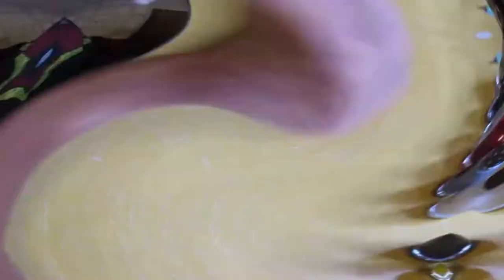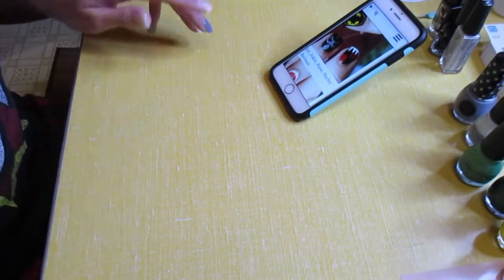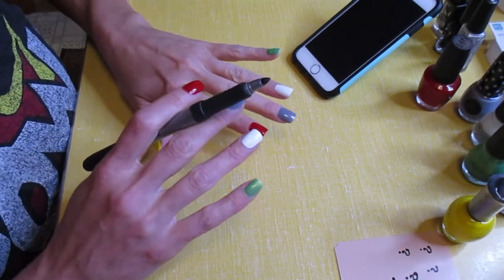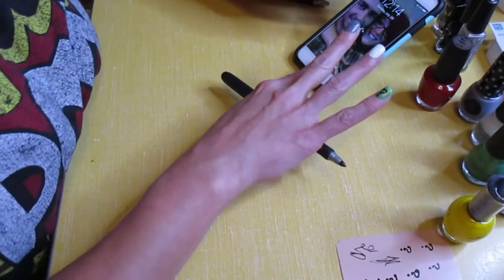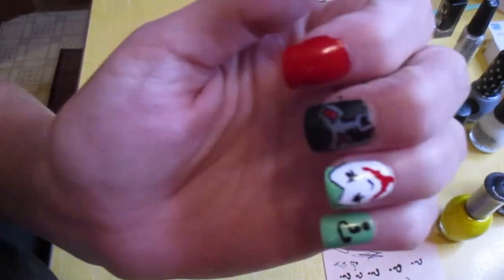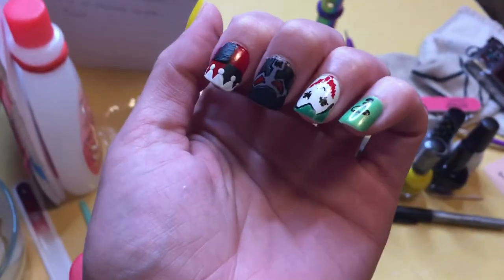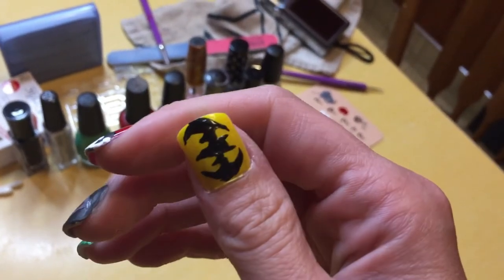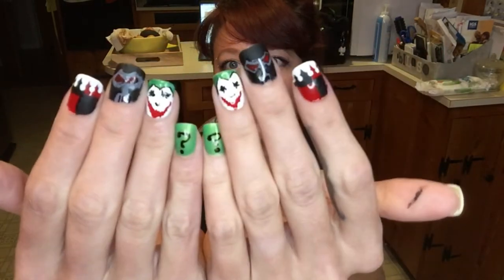BATMAN & VILLAINS NAIL ART!!! (PT2)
It's no secret...I LOVE BATMAN!!! So of course if I'm going to put on some fake nails you bet I'm gonna do em up nerdy girl style! Sure they could be better, but they could be a lot worse too :P